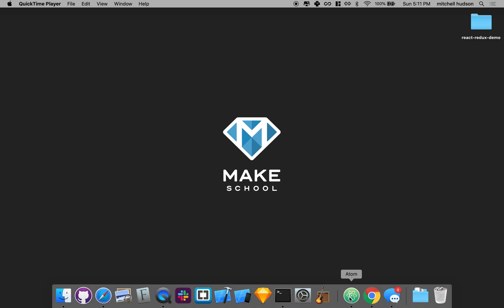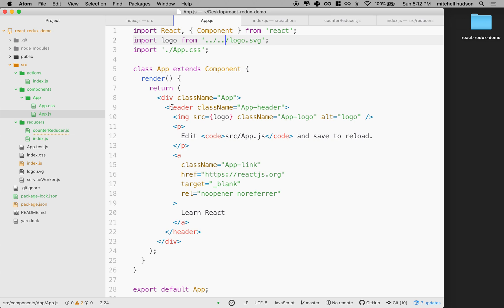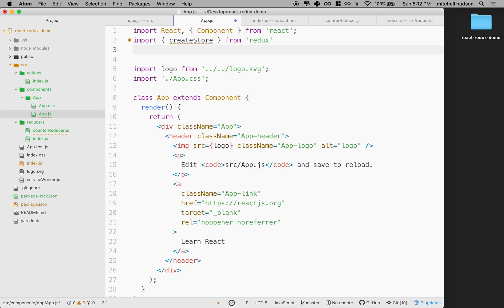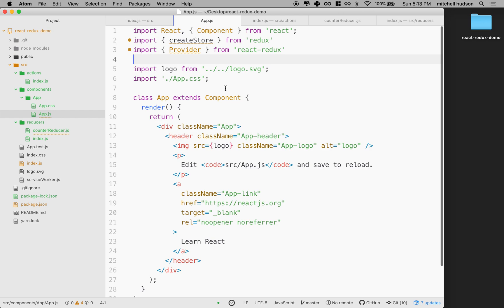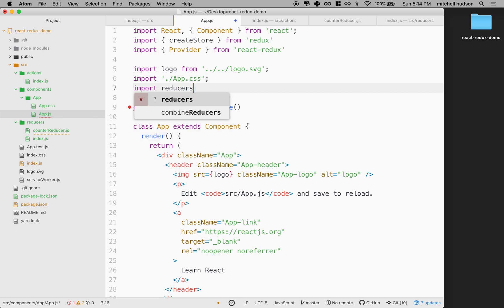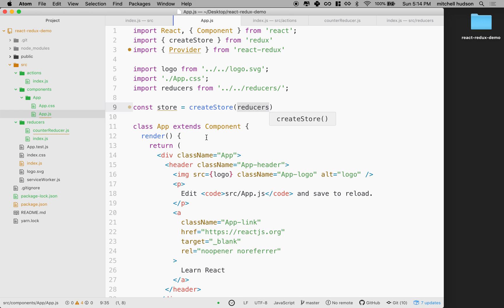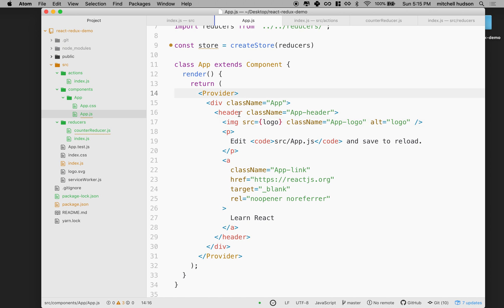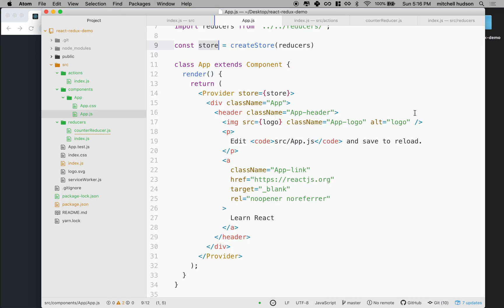05 React Redux create store provider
This video tutorial series covers React and Redux. This video covers creating a store and implementing the Provider.